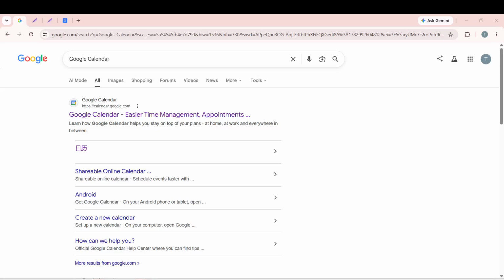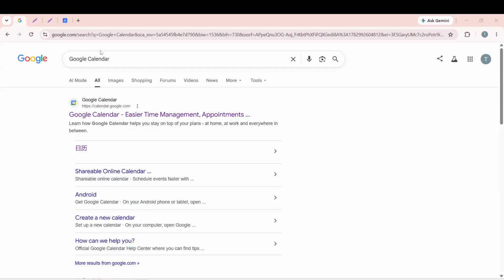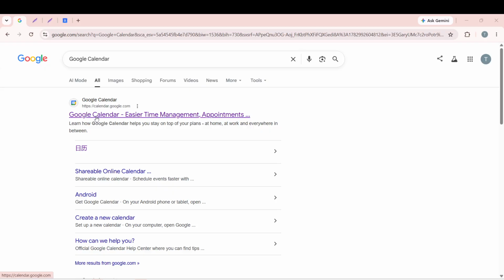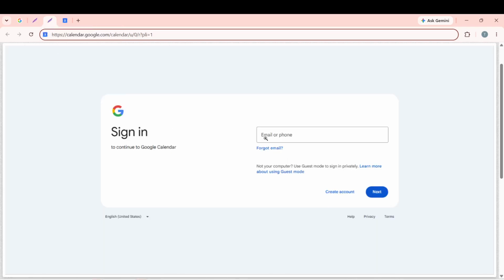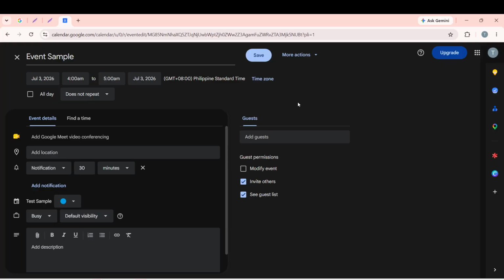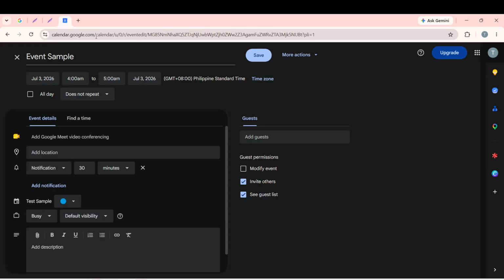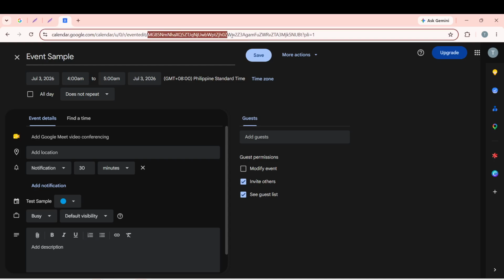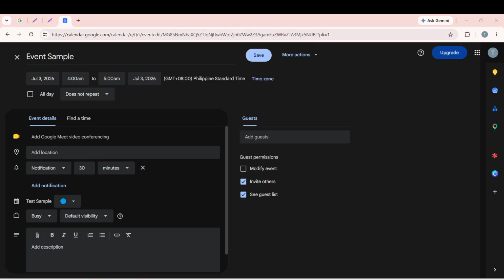How to Find Google Calendar Event ID [2026 Full Guide]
How to Find Google Calendar Event ID

Unlock the full potential of your Google Calendar in just a few easy steps! In this video, we’ll show you exactly how to find the Google Calendar Event ID, a useful skill for anyone looking to manage their events more efficiently. Start by navigating to Google Calendar via your web browser, whether it's Chrome, Firefox, or Safari. We’ll guide you on logging into your Google account securely and accessing the event details. Once you’re in edit mode, we’ll walk you through finding the Event ID from the URL, a string of letters and numbers that uniquely identifies your event. This essential information allows you to integrate your calendar with other applications seamlessly. Whether you’re a busy professional or simply love organizing your social events, mastering the Event ID is a game changer. Tune in to streamline your Google Calendar experience and enhance your productivity.